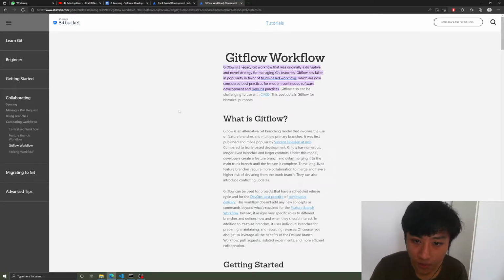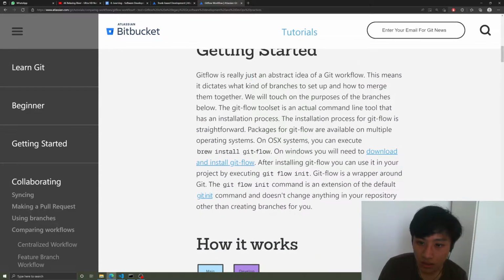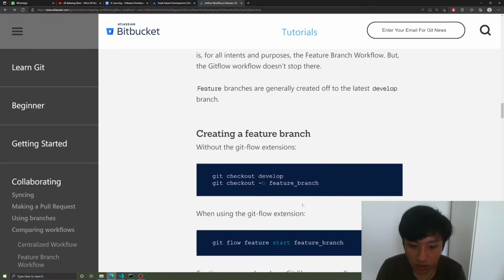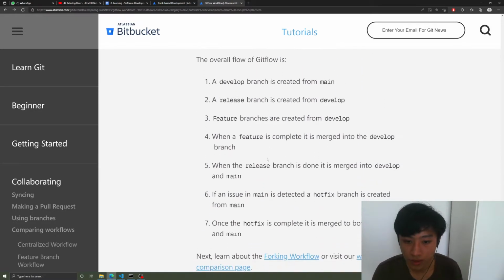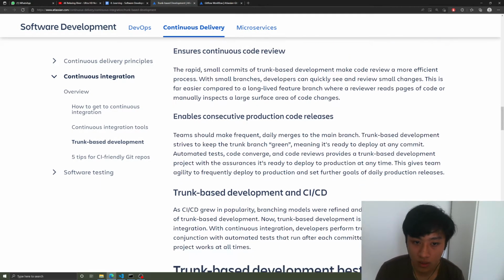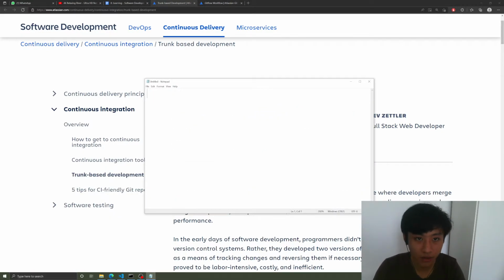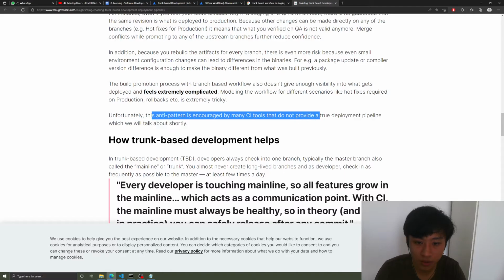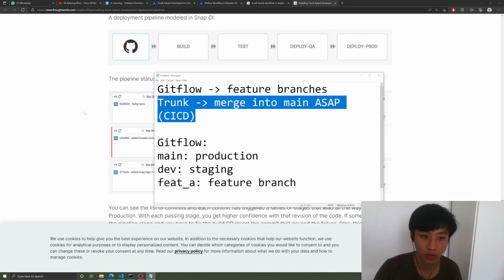[Git] My Learning on Git Workflow: Gitflow and Trunk-Based Development (Including Anti-Patterns)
This time I learnt the differences between gitflow and trunk-based development workflows. To correct the video, I think currently we are not practicing neither gitflow nor trunk-based development, but just a casual development with different branches for different environment xD I think aiming for trunk-based development is a good goal to improve the efficiency of the team as we are going agile.